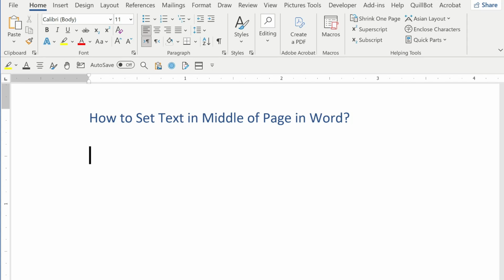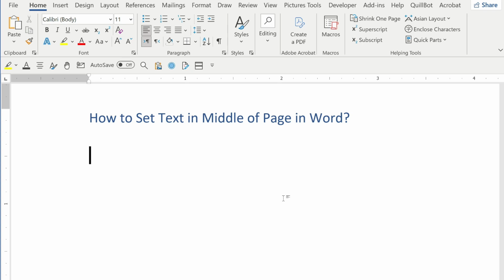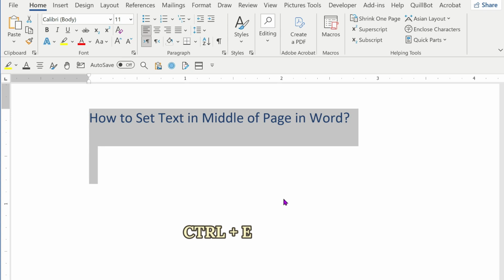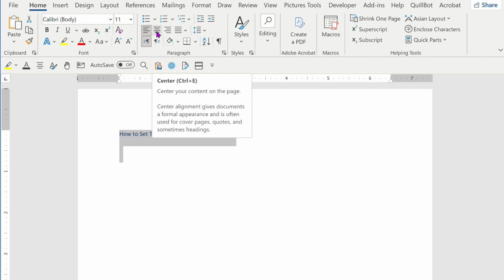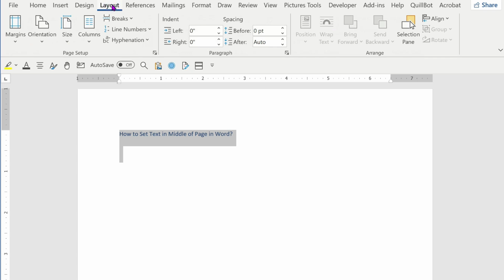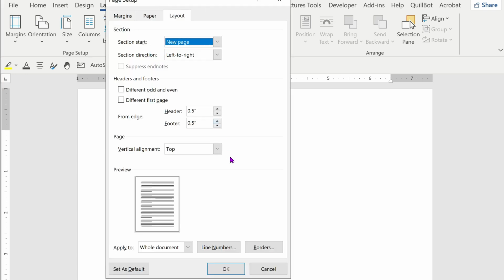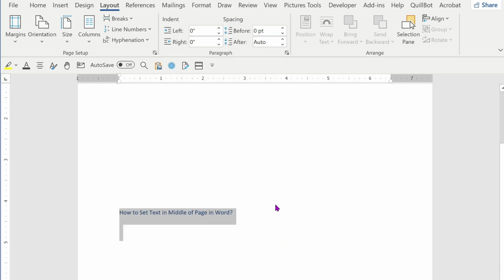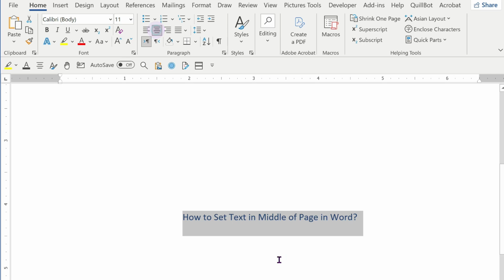How to Set Text in Middle of Page in Word | Center Text Perfectly on the Page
In this video, I will show you exactly how to set your text in the middle of a page in Microsoft Word. Whether you need to center a heading horizontally or place a title exactly in the center of a blank page vertically, I’ve got you covered.

What you will learn in this tutorial:

    How to use the Ctrl + E shortcut for horizontal centering.

    How to change Page Setup settings for vertical alignment.

    How to apply centering to a single page or the entire document.

    Using Text Boxes for custom placement.

This is perfect for creating professional cover pages, flyers, or clean document layouts.